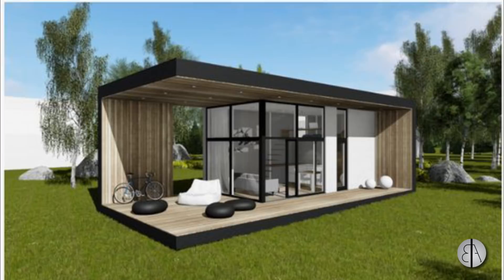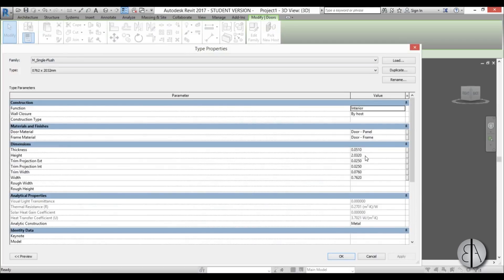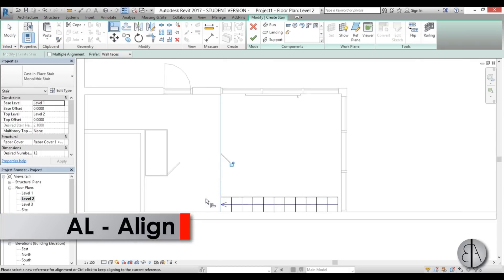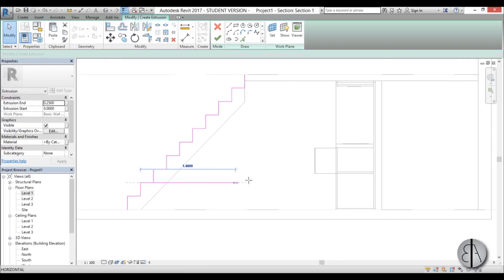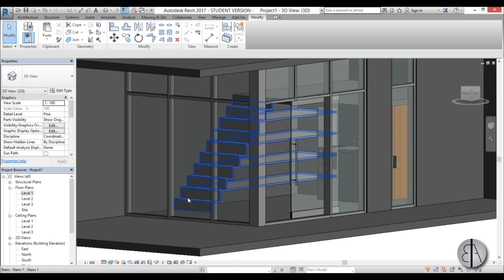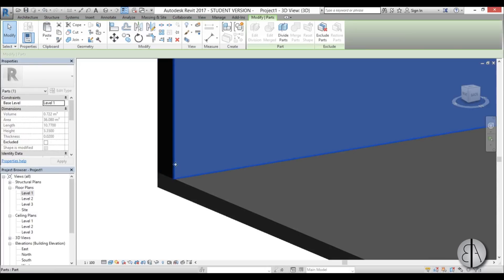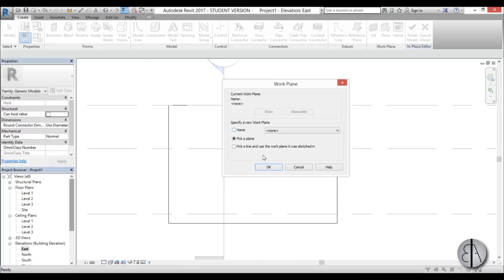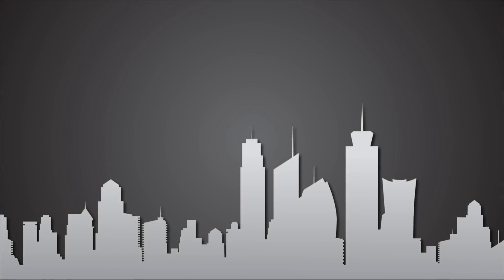Modern Micro house in Revit Complete Tutorial part 2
This video is part 2 of a two part series in witch I show you how to model a modern micro house in Revit.
In this part I model the stairs, and set up the walls using parts.

Revit Shortcuts:

GR - Grid
RE - Scale
WA - Wall
Al - Align
TR - Trim/Extend
AR - Array
CO - Copy

Additional Tags: modern house, modern, house, micro house, microhouse,  family, Structural, Beam, Column, Beam System, Light, family, family editor, street light, Revit, Architecture, House, Reference Plane, Detail Line, Floor,, BIM, Building Information Modeling. Building, Roof, Roof by element, Roof by extrusion, How to model a roof in revit, Revit City, Revit 2018, Revit Turorials, Revit 2017, Revit Autodesk, Revit Architecture 2017, Revit Array, Render, AutoCAD, How to model in Revit, learn Revit, Revit Biginner tutorial, Revit tutorial for Beginner, Revit MEP, Revit Structure,